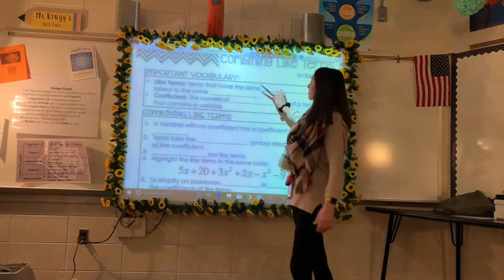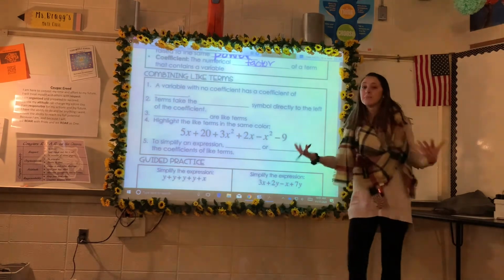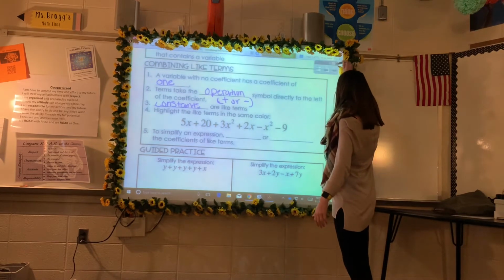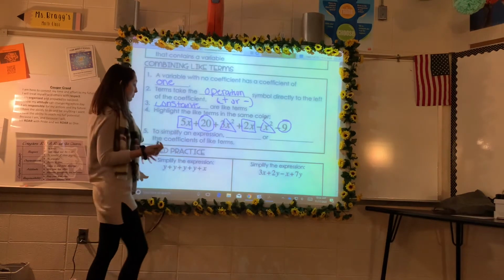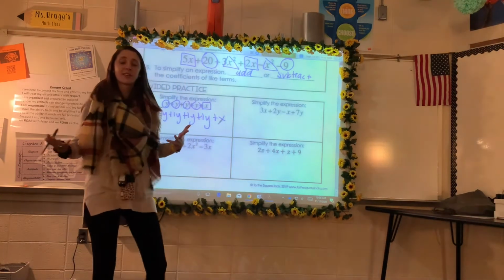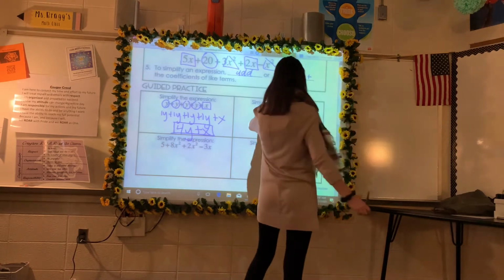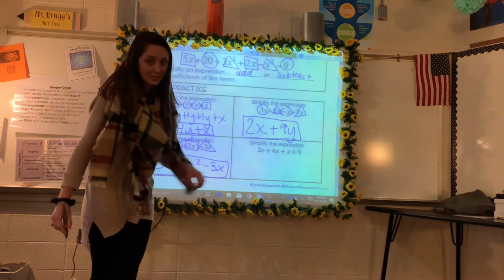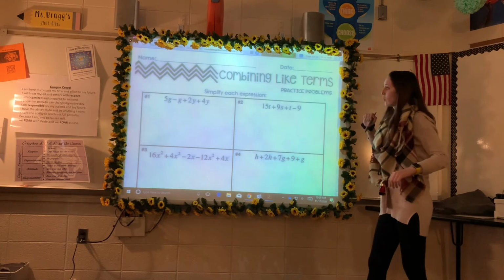Combine Like Terms (MERIT)